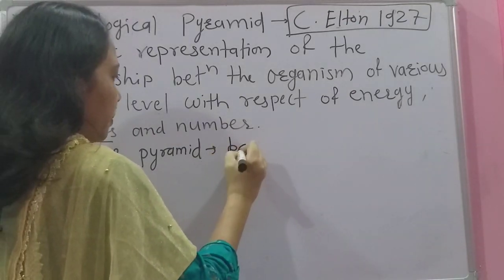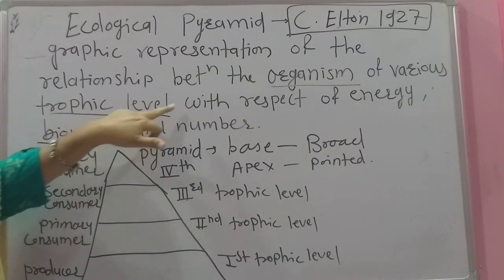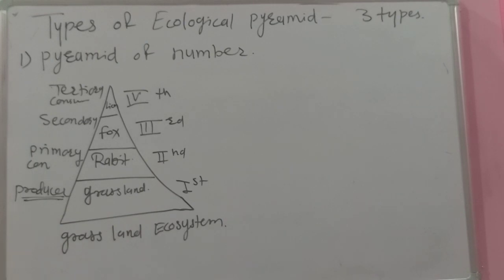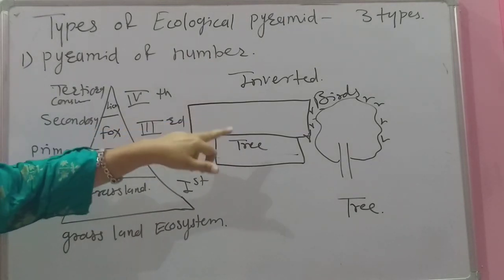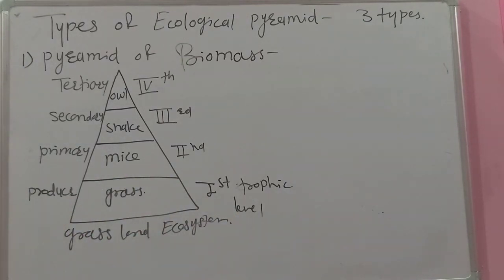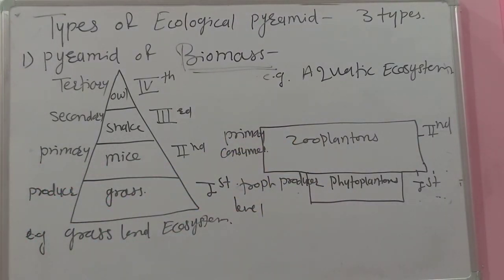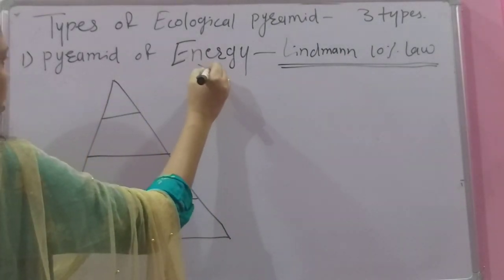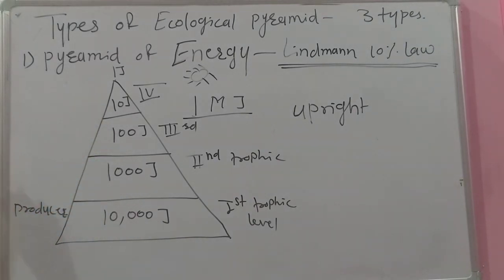6 Ecological Pyramid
By. Smt. Mandale U. D.
Vivekanand Arts Sardar Dalipsingh Commerce and Science College,
Samarthnagar, Aurangabad.